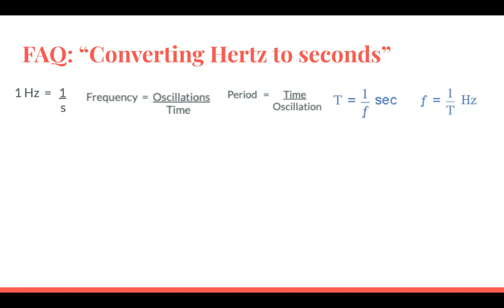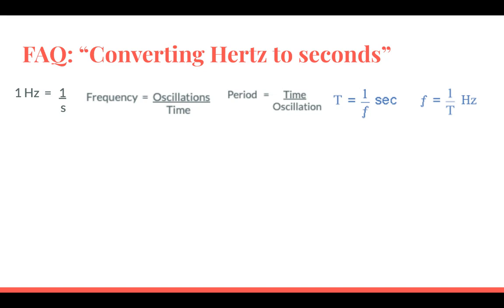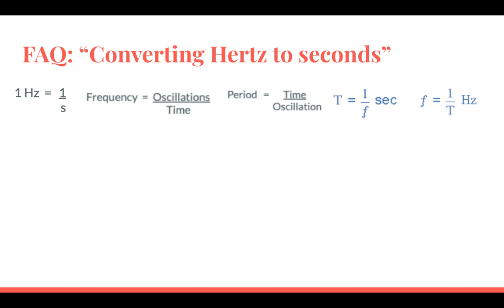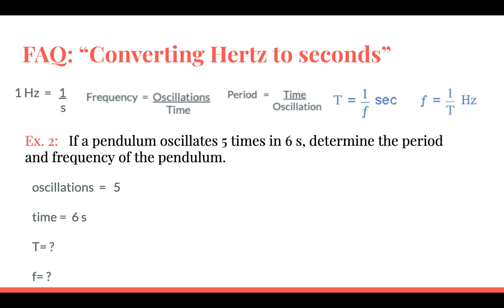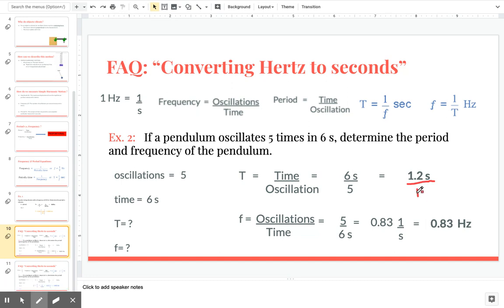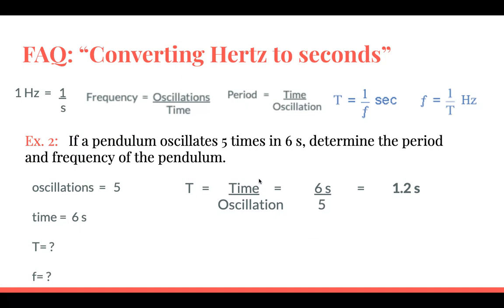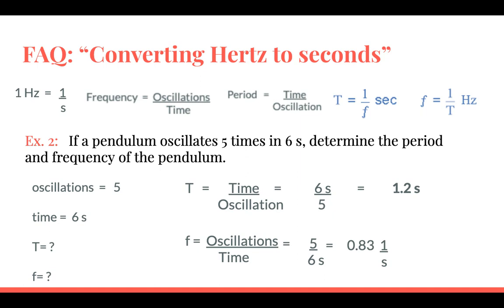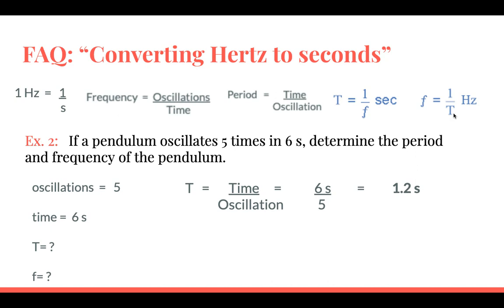FAQ: Converting Hertz to Seconds